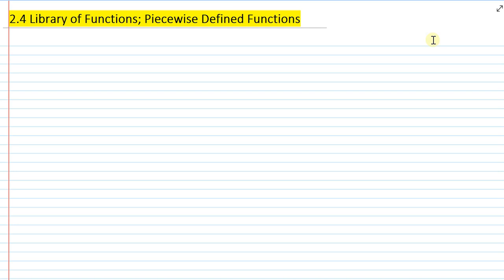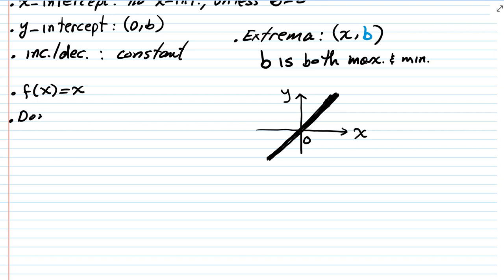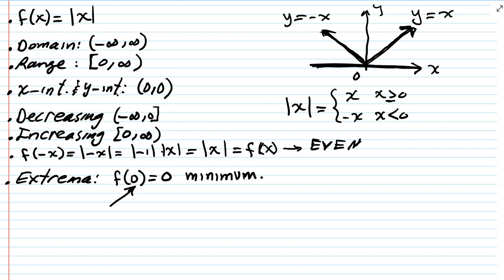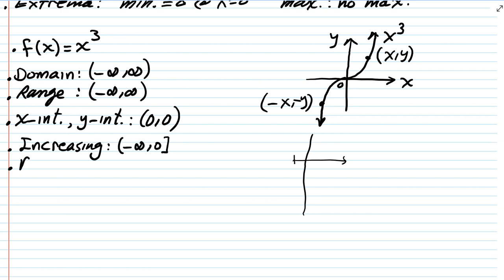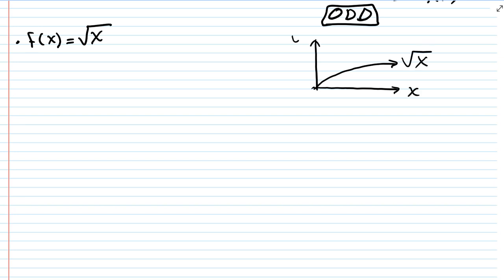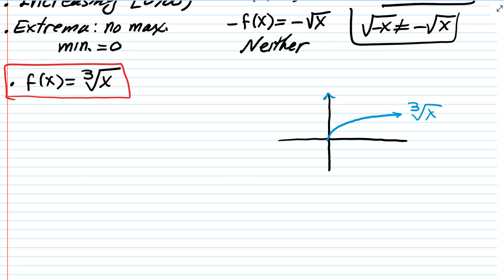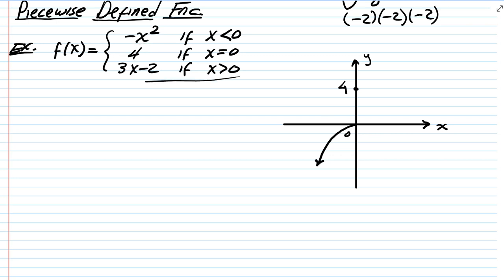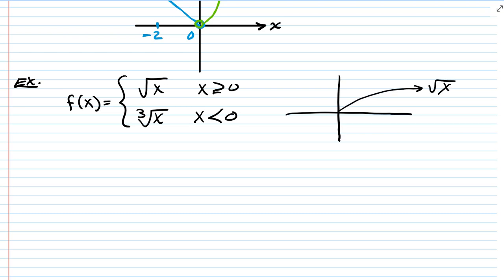Lecture 4: Library of Functions; Piecewise Defined Functions